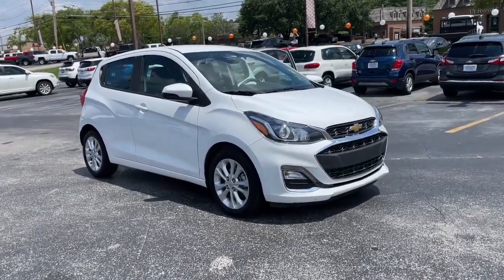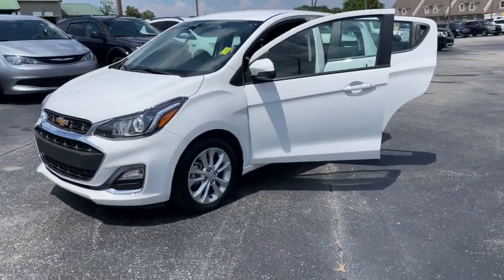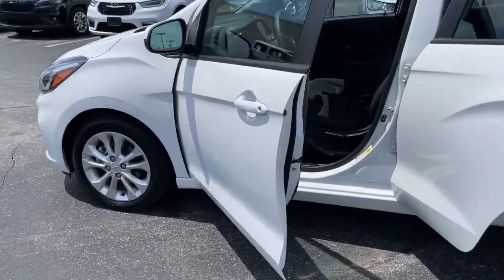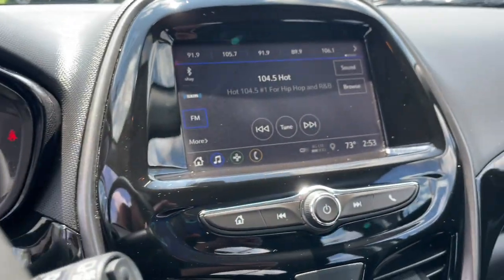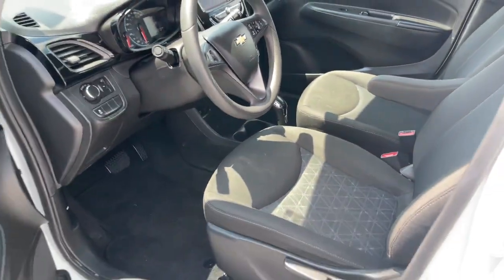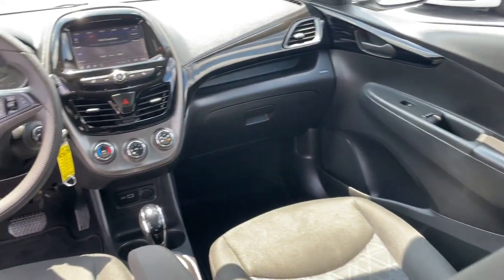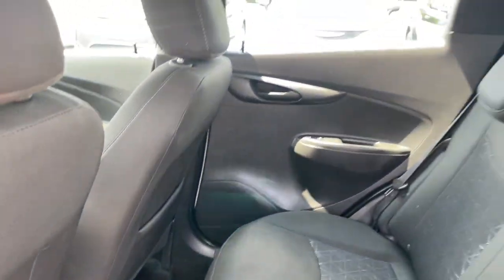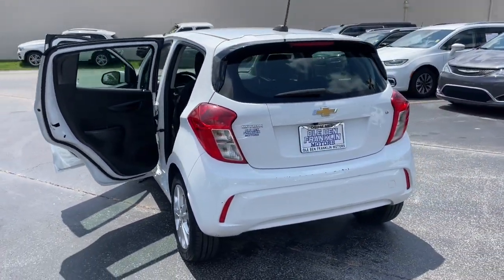2021 CHEVROLET Spark Knoxville, Powell, Maryville, Oak Ridge, Alcoa, TN K7678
Summit White Used 2021 CHEVROLET Spark 1LT available in Knoxville, Tennessee. Servicing the Powell, Maryville, Oak Ridge, Alcoa, TN area.

bEquipment/bbrProtect the vehicle from unwanted accidents with a cutting edge backup camera system.  with XM/Sirus Satellite Radio you are no longer restricted by poor quality local radio stations while driving the vehicle.  Anywhere on the planet you will have hundreds of digital stations to choose from. Bluetooth technology is built into this small car keeping your hands on the steering wheel and your focus on the road. This small car is front wheel drive. Quickly unlock this small car with keyless entry. This Chevrolet Spark shines with clean polished lines coated with an elegant white finish. The Chevrolet Spark has a L4 1.4L high output engine. Maintaining a stable interior temperature in this Chevrolet Spark is easy with the climate control system. This unit has an automatic transmission. Easily set your speed in the vehicle with a state of the art cruise control system.  Increase or decrease velocity with the touch of a button.brbrbPackages/bbrPreferred Equipment Group 1SD: Remote Panic Alarm; Steering Wheel Mounted Controls; 3.76 Final Drive Axle Ratio; Content Theft Alarm Theft Deterrent System; Electronic Cruise Control with Set and Resume Speed; Body-Color Manual Folding Heated Outside Mirrors; SiriusXM Radio; Power Windows with Driver Express Up/down; Continuously Variable Transmission; 15 Aluminum Wheels; 6-Speaker Audio System Feature; Power Door Locks with Automatic Emergency Unlock; Remote Keyless Entry with Panic Alarm Button. **Equipment listed is based on original vehicle build and subject to change. Please confirm the accuracy of the included equipment by calling the dealer prior to purchase.**